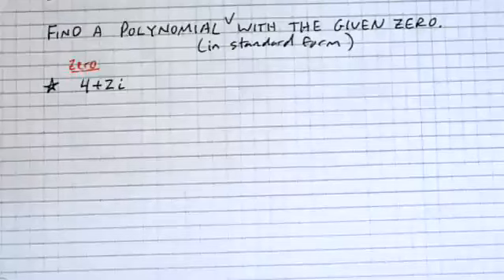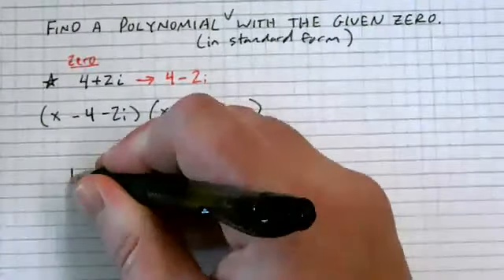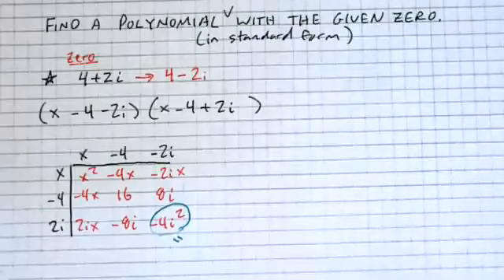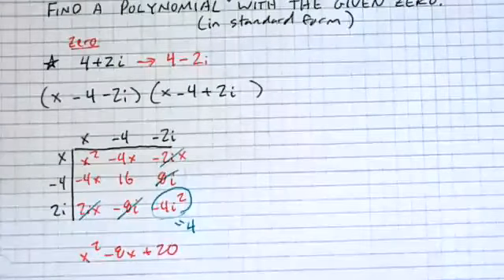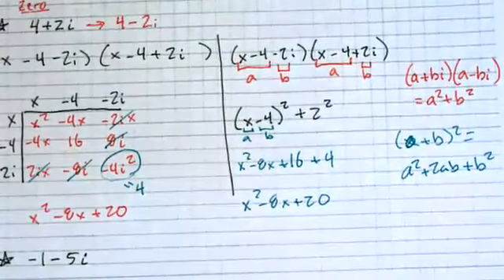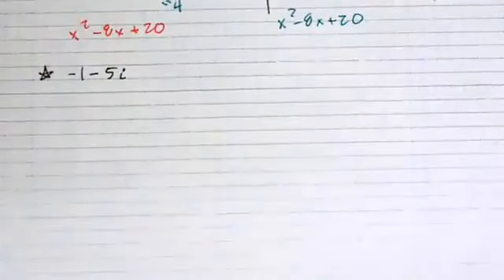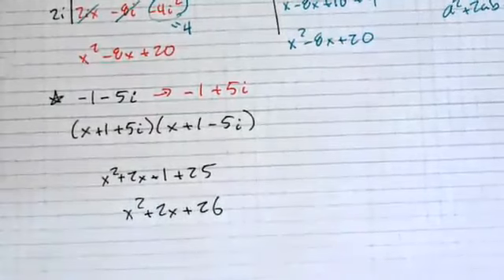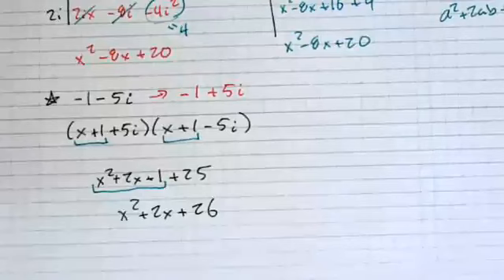2.5 Notes part 2 - Polynomials with Complex Zeros